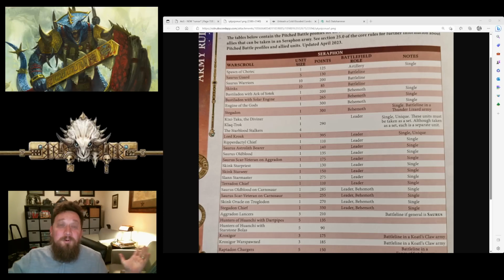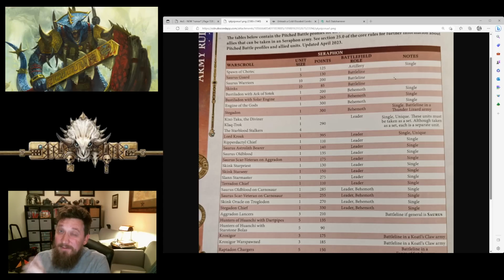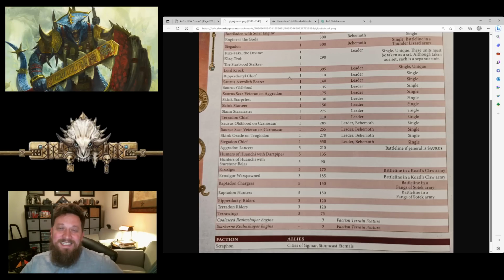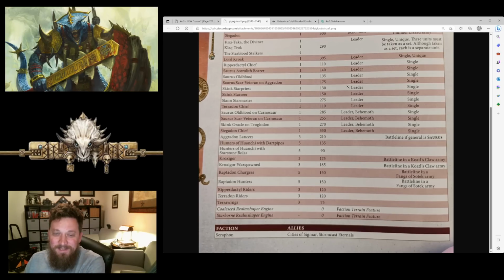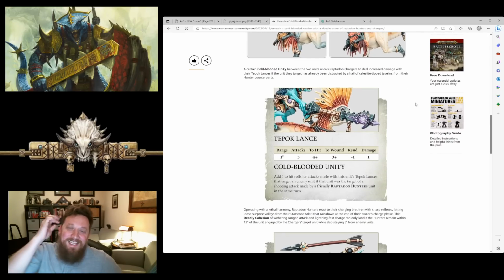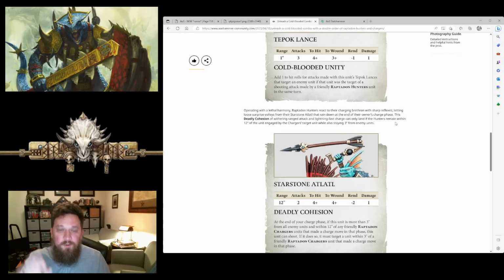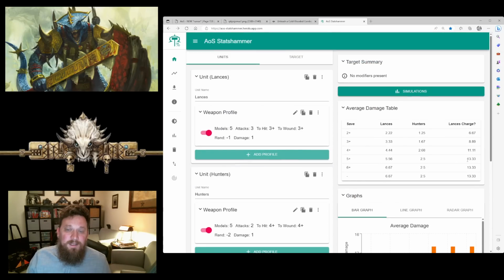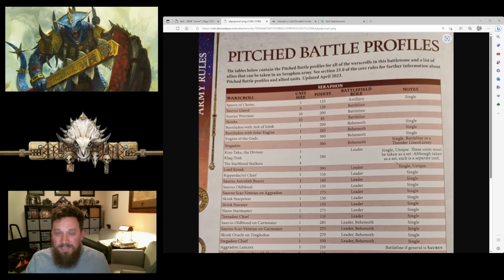NEW Seraphon Points LEAKED and Raptadon Preview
Krox as Battleline?!?! Oh yeah!

I forgot to mention in the video that it looks like we have lost Skink Priest, Razordons, Chameleon Skinks, Saurus Knights, Saurus Sunblood, and Saurus Eternity Wardens. RIP.

0:00 Point Leak
11:00 Raptadon Preview
17:23 Back to Points